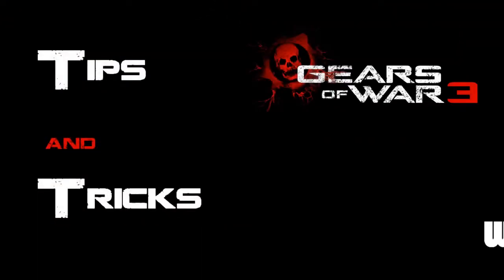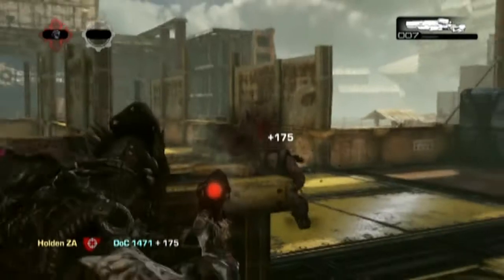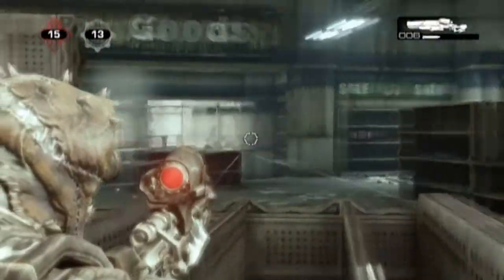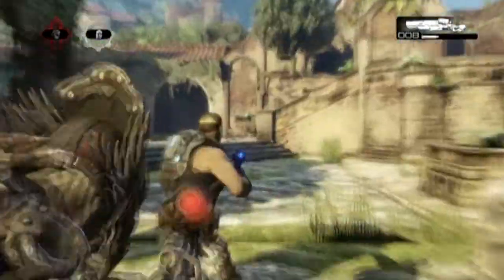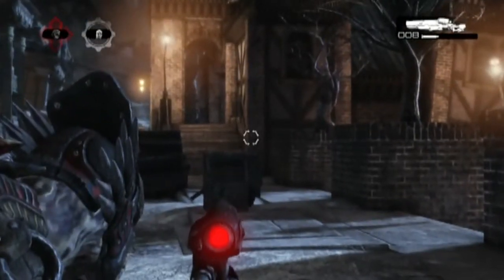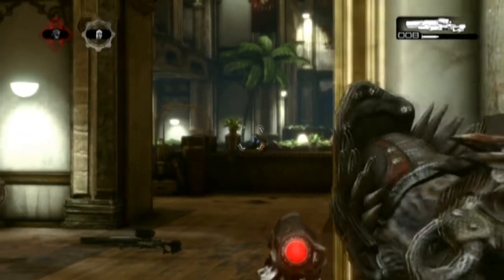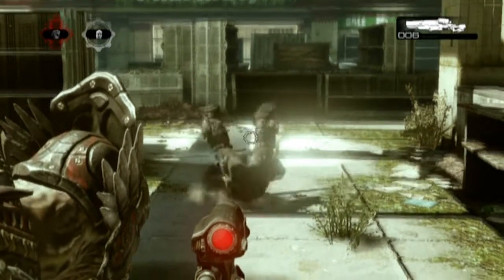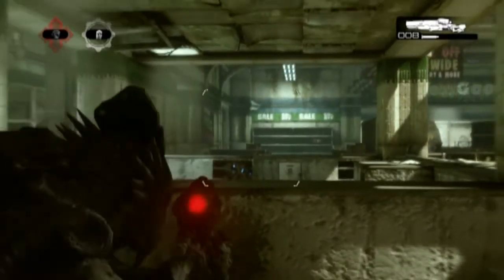Gears 3 Tips & Tricks - Sniper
This is thr first episode of the Gears 3 tips and tricks series.
We will be covering how to use the sniper rifle .

This is meant to help so please any questions just post a comment and we'll try get back to you !

Check out Xboxreel.com for your latest tournaments and reviews!